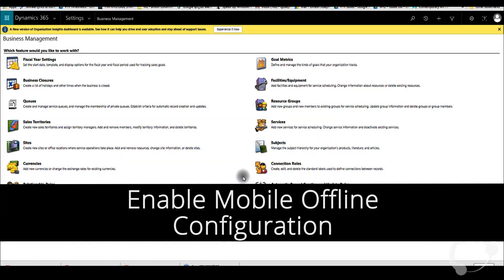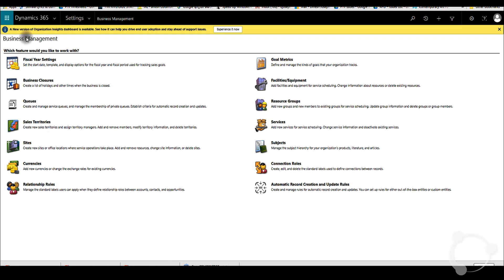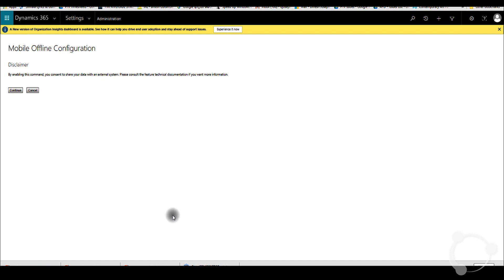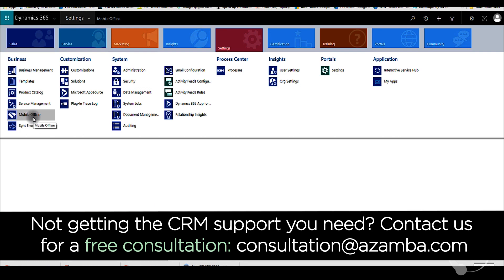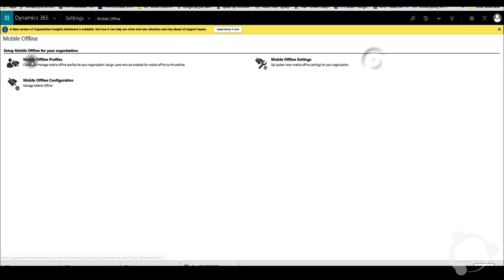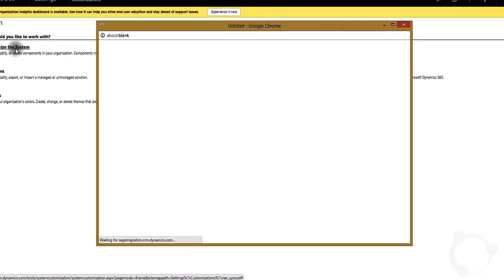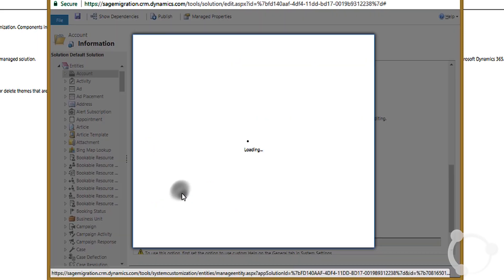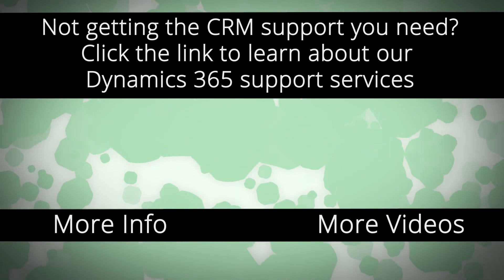Enable Mobile Offline Configuration - Dynamics 365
Mobile offline configuration is used when you're accessing Dynamics 365 from your mobile. When you don't have internet connection, you are still able to access information through the offline mobile settings.

Content - Dinesh Joseph
Voice over - Gordon Schrenk

This video and it’s music were created by Gordon Schrenk for Azamba